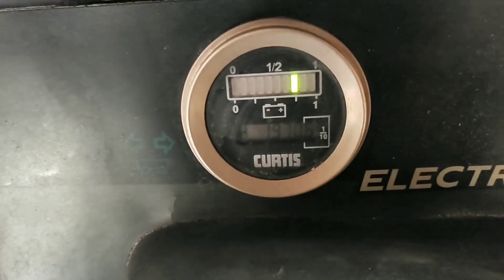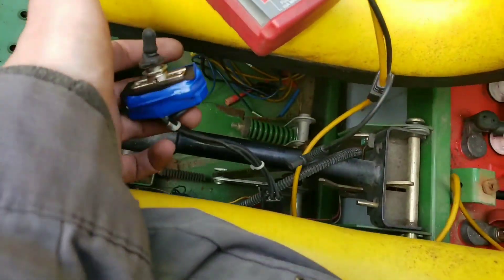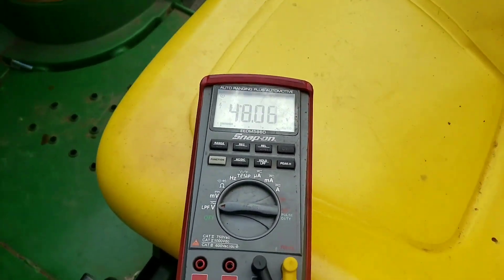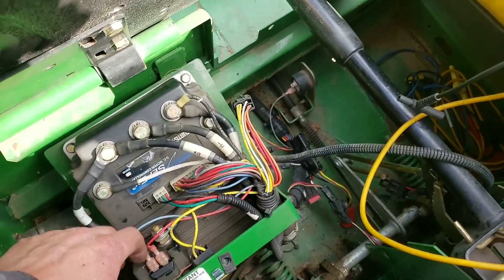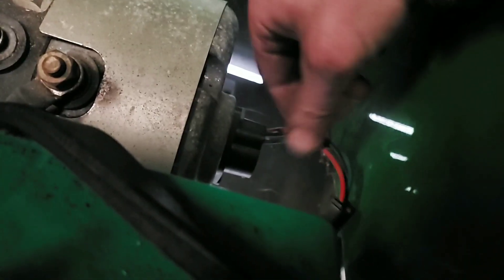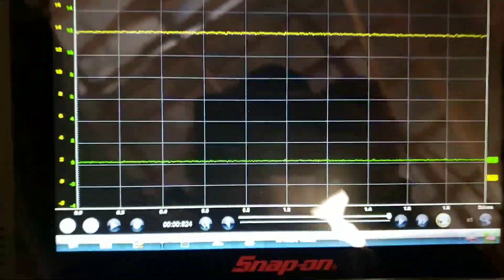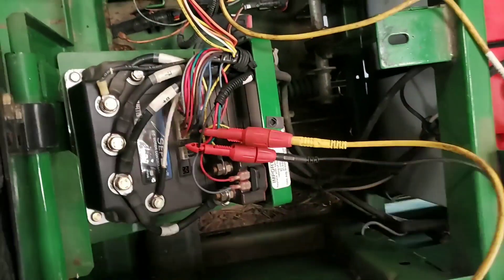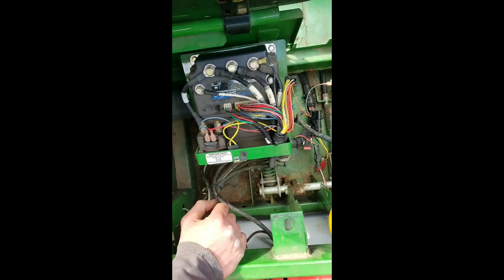It's Electric - But You Can Handle It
With the growing electrification of vehicles I know many are worried about being able to handle the coming service challenges.

Keep in mind electricity obeys certain rules and we are building off of technology we have already become accustomed to.

Keep up on your training and you can succeed.